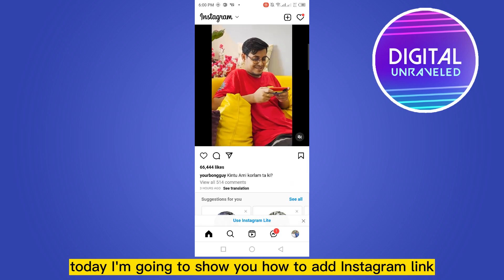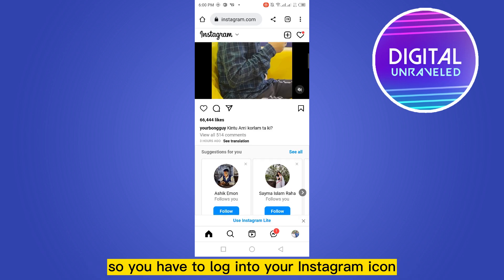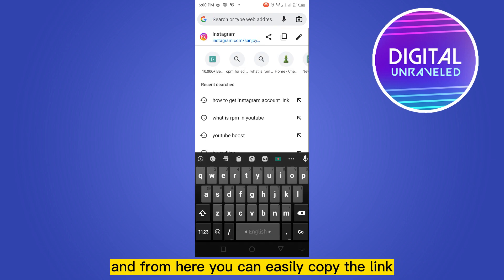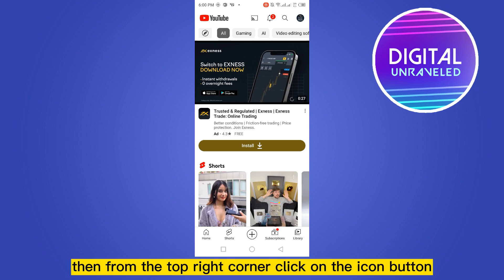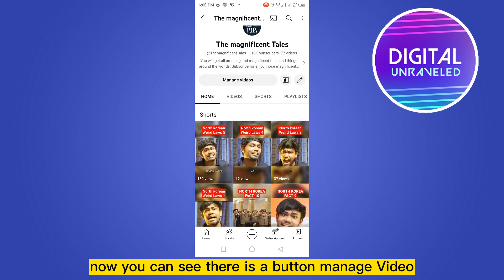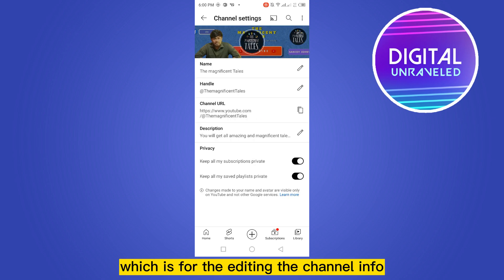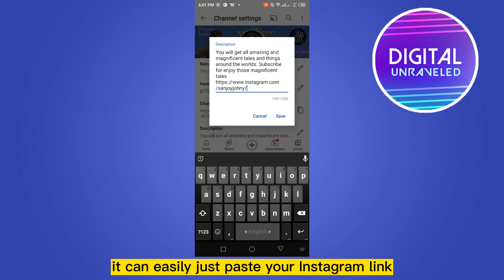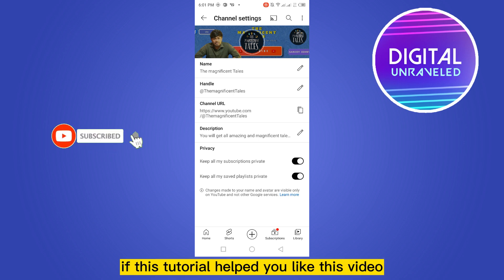How To Add Links To Your YouTube Channel On Phone (2023)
Learn How To Add Links To Your YouTube Channel On Phone